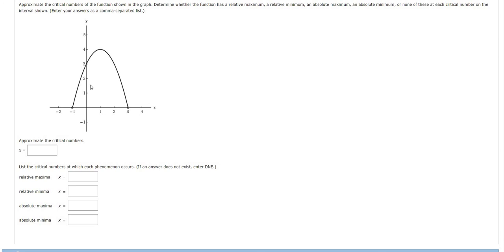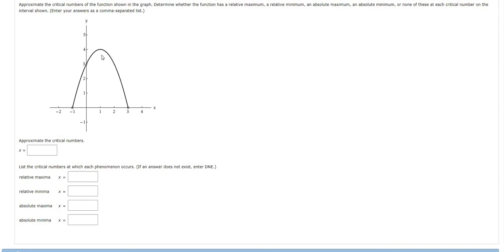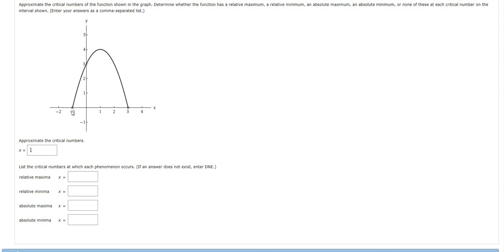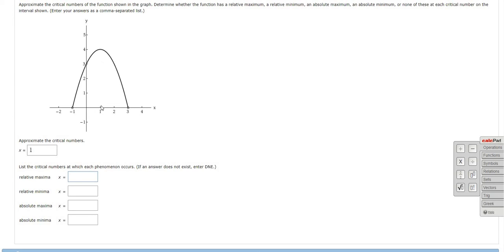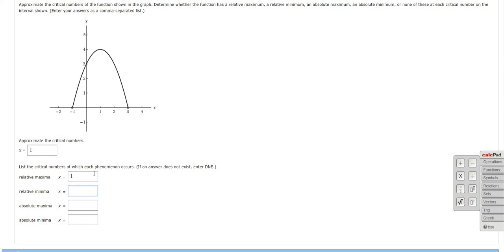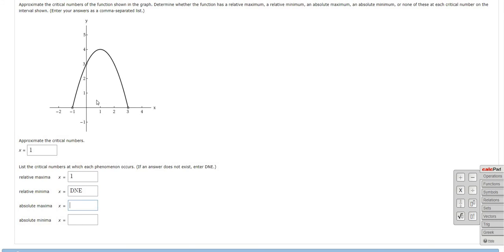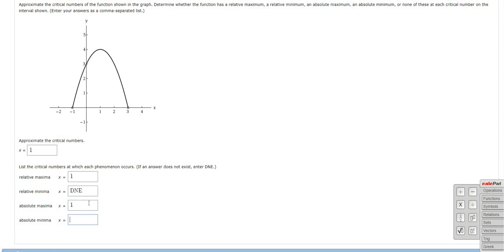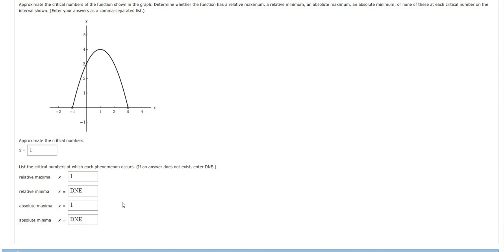How to Find the Critical Numbers and Relative Extrema from the Graph in Calculus